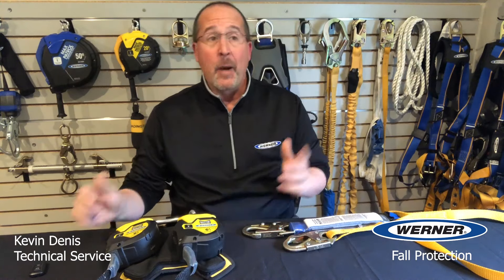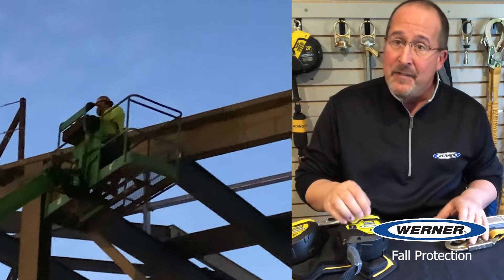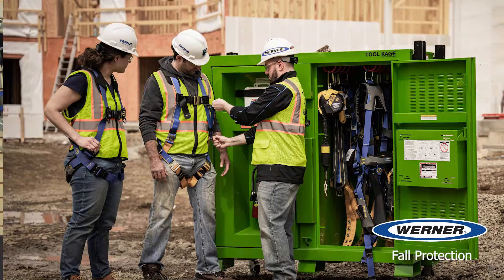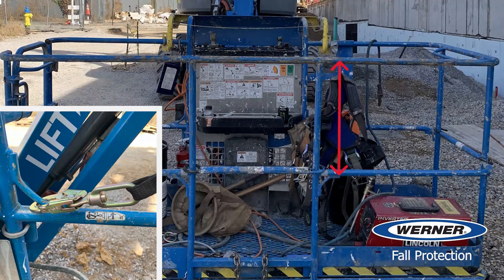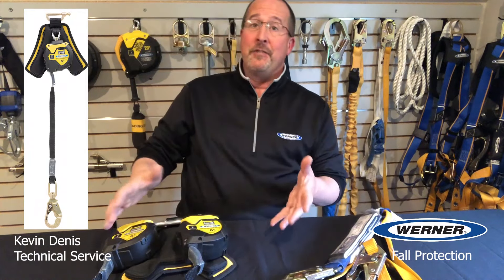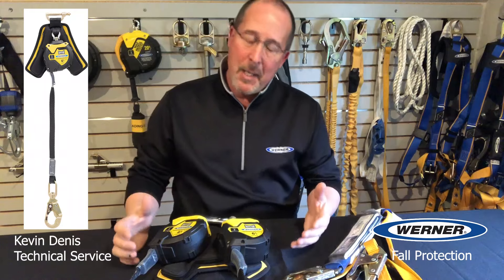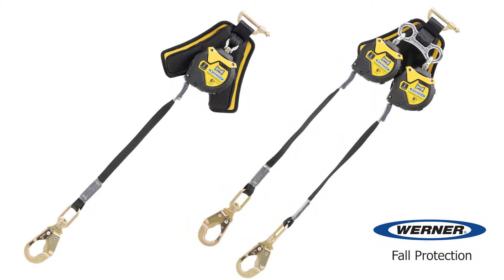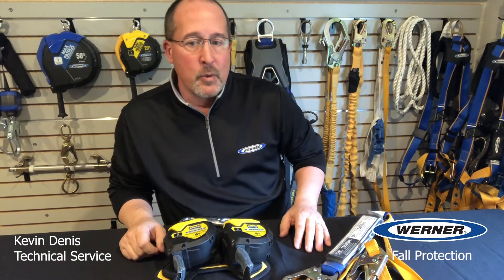Werner Ladder - Tech Talk - Mobile Elevated Work Platforms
Kevin Denis, Werner's Technical Services Manager, talks about how to properly use fall protection when on mobile elevated work platforms (MEWPs).